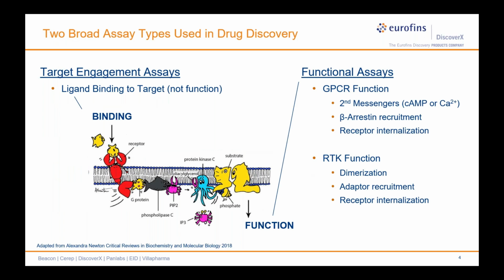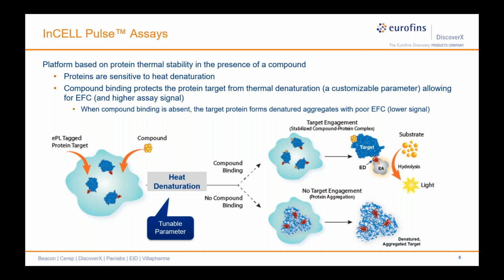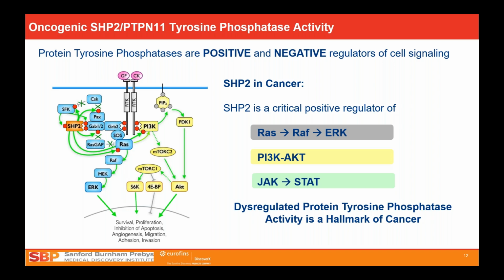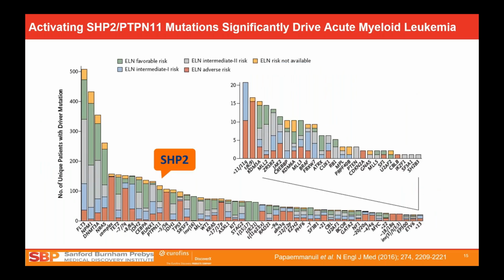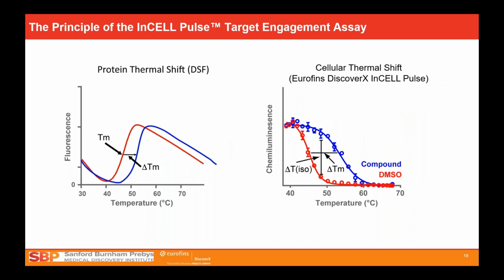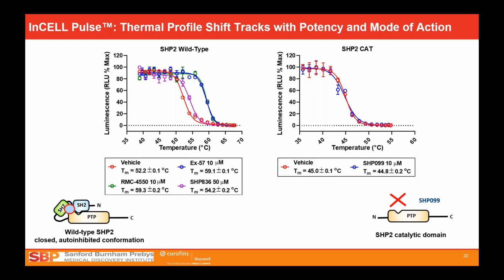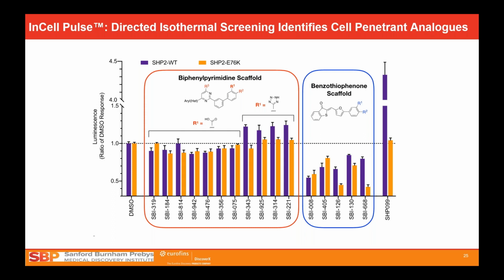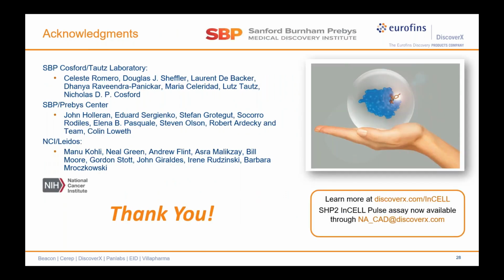Novel small molecule inhibitors of oncogenic SHP2 variants characterized by target engagement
The webinar focuses on utilizing an InCELL Pulse to characterize small-molecule cellular target engagement. As an example, a case study on characterization of small molecule inhibitors of oncogenic SHP2 variants have been brought out as part of an effort in assessing cellular target engagement of compounds to circumvent in vitro studies that fail to document target engagement.